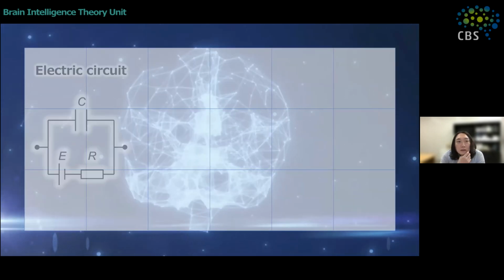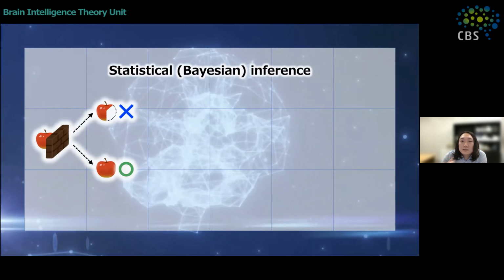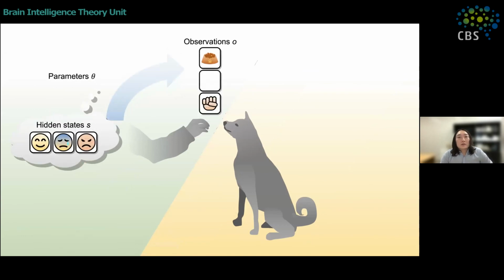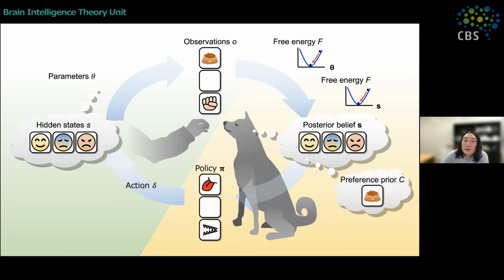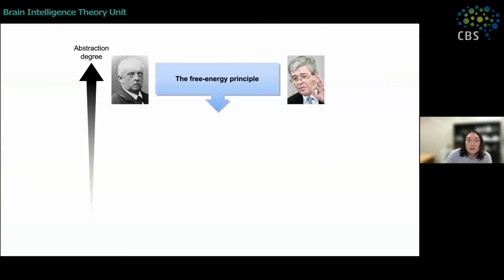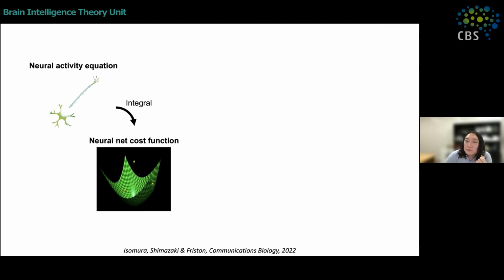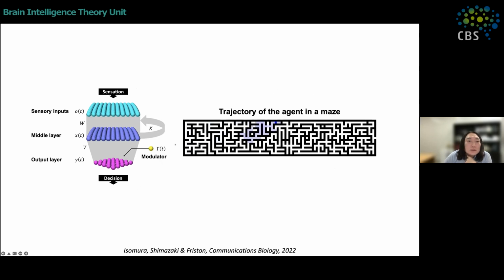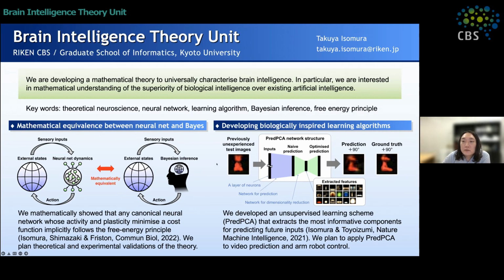Takuya Isomura introduces his research at RIKEN CBS Brain Intelligence Theory Unit